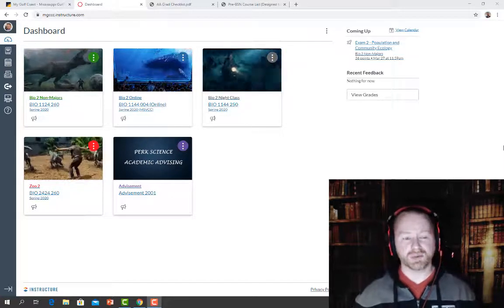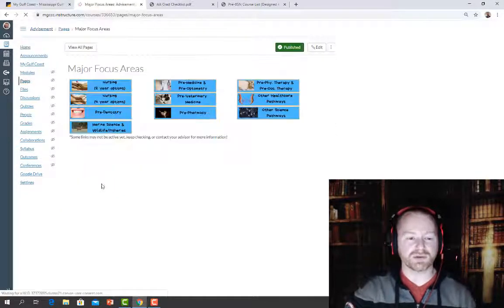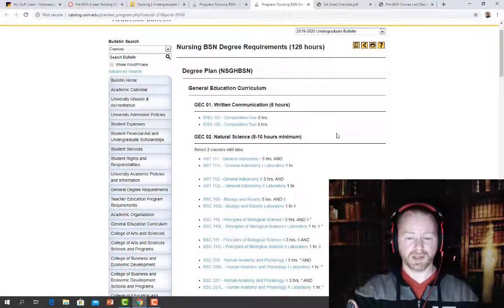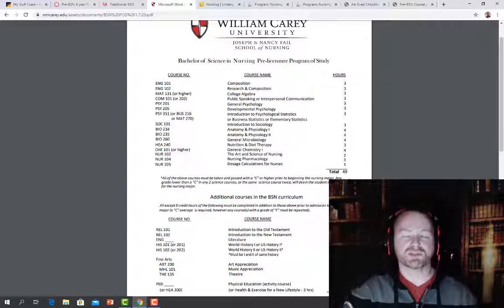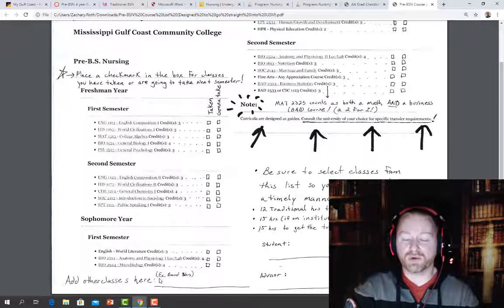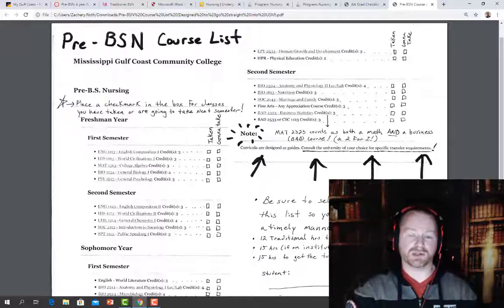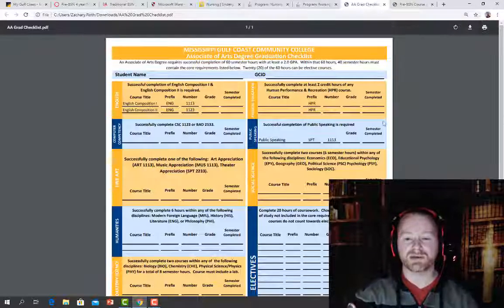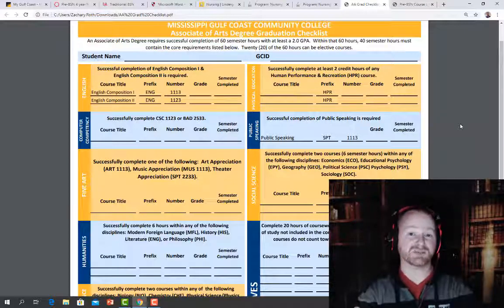Advisement 1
Video 1 of 2 - Covers the first 3 steps needed to begin your journey towards understanding advisement:
1) Choosing a university and seeing what courses they require
2) Seeing what courses are offered here
3) Choosing an Associates Degree graduation checklist (Arts or Science)
Steps 4 and 5 are on the next video... :-)